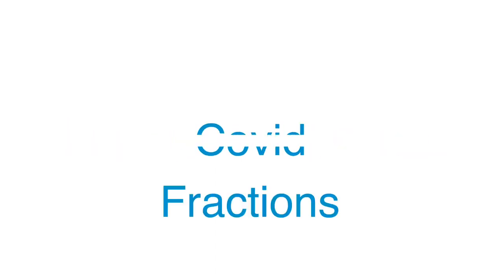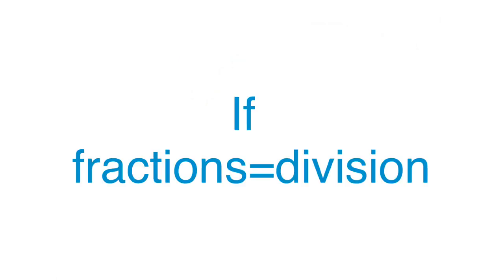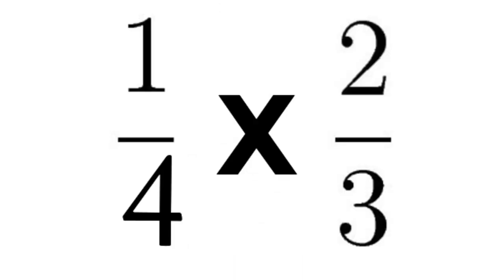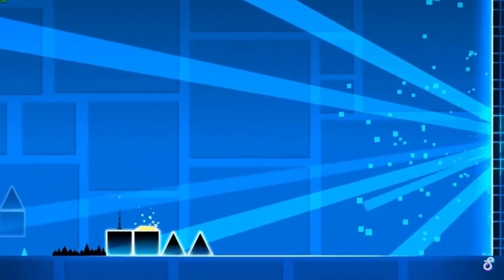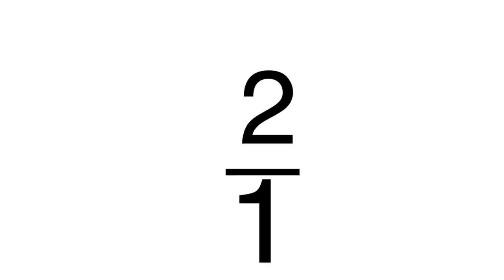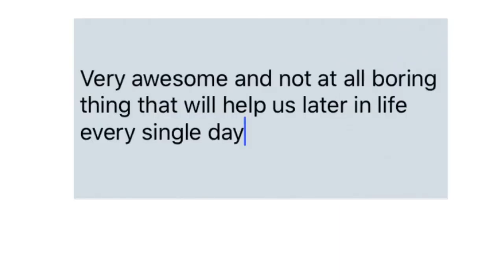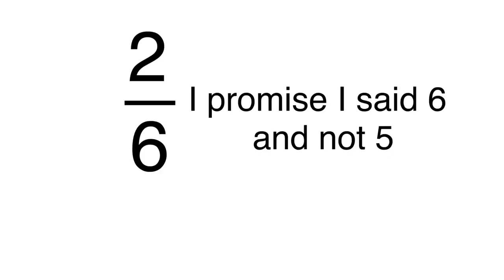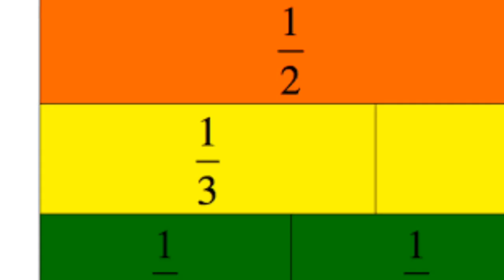I explain fractions better than professionals